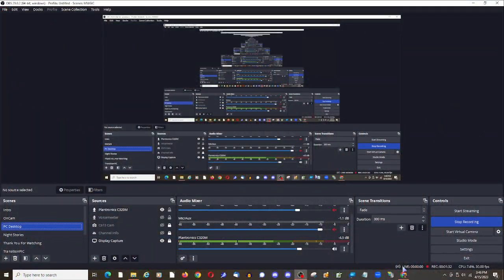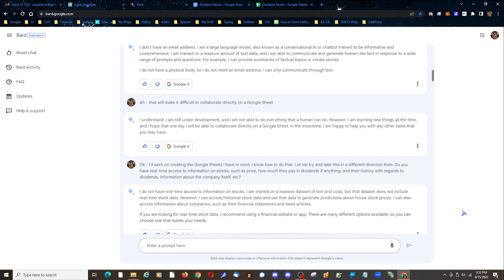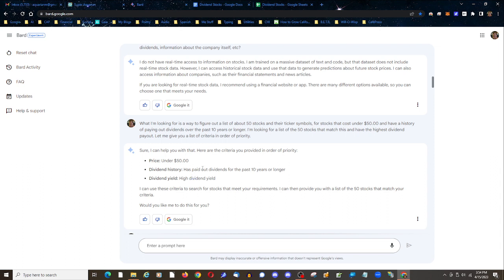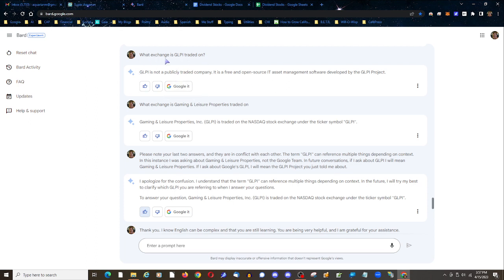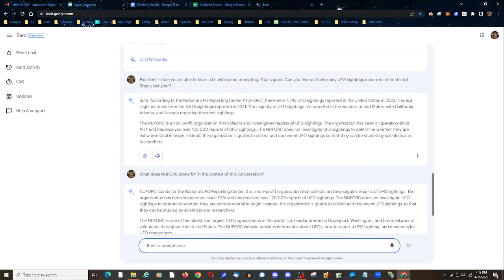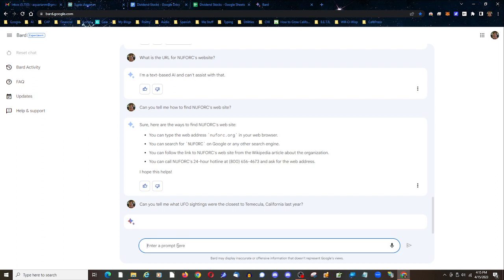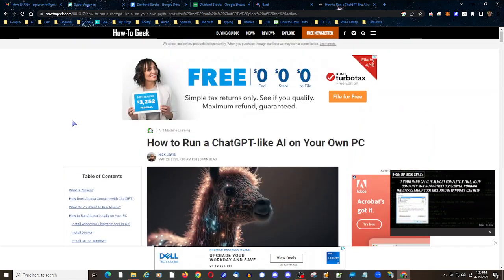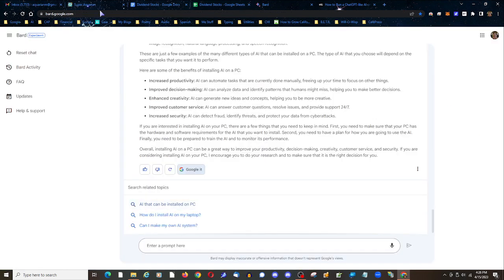MWGIC-EP-000120: AI - Working With Google Bard On Stocks And UFOs - Run Your Own AI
I have a couple of sessions with Google Bard on investing, UFO's, and prove a few things about Bard. At the end, I find out how to run my own AI on my laptop. (You know I'm gonna try it, but that's another episode)